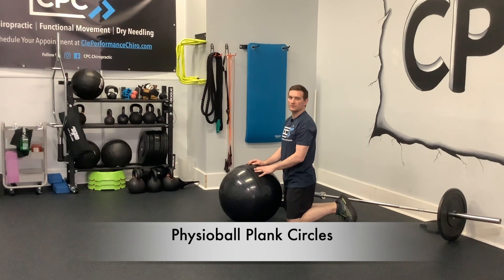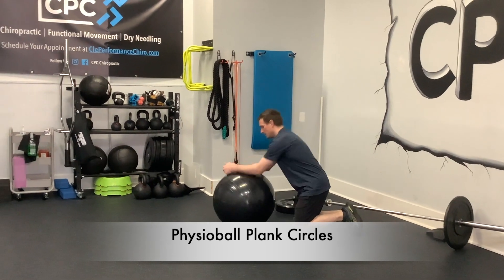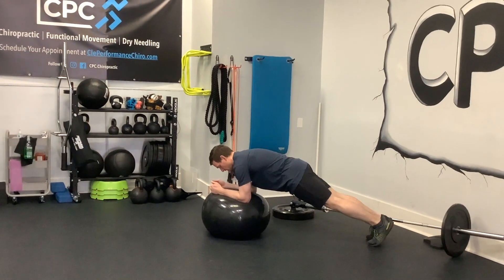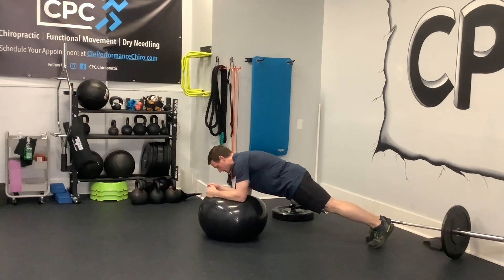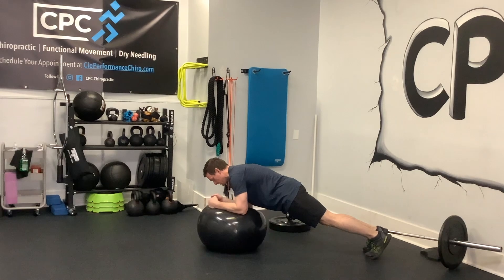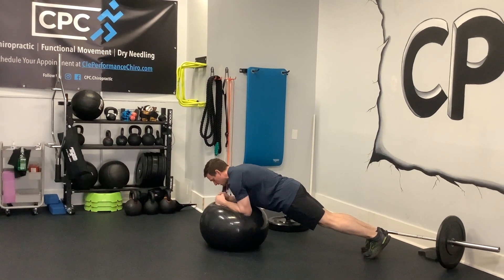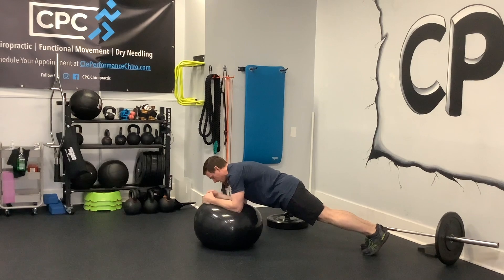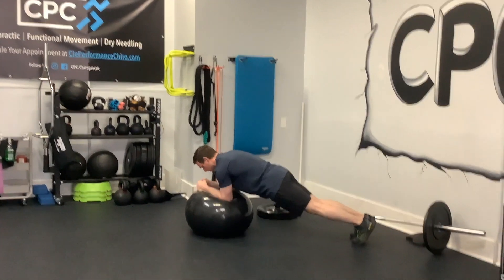Physioball plank circles